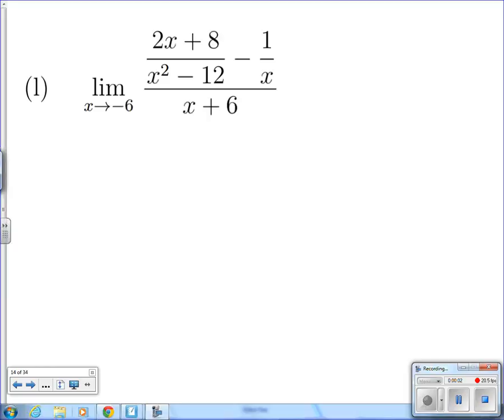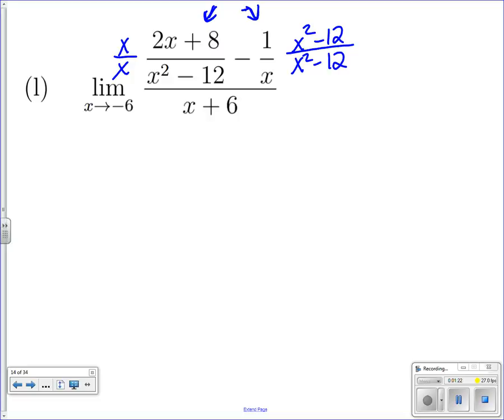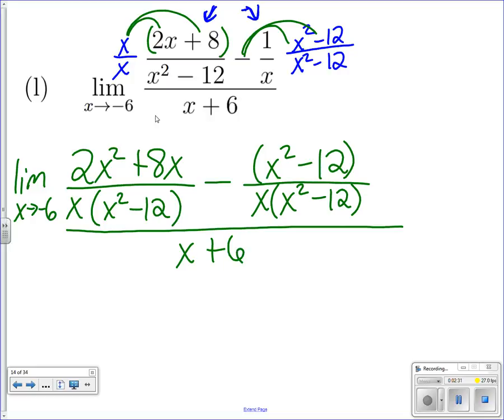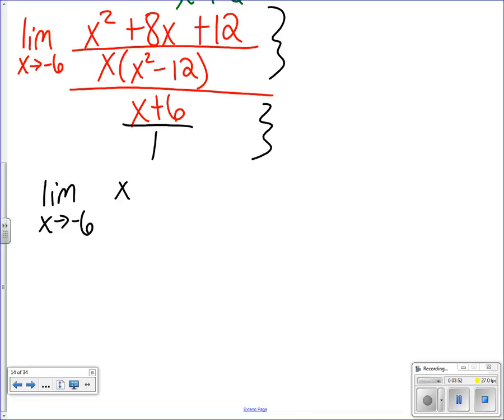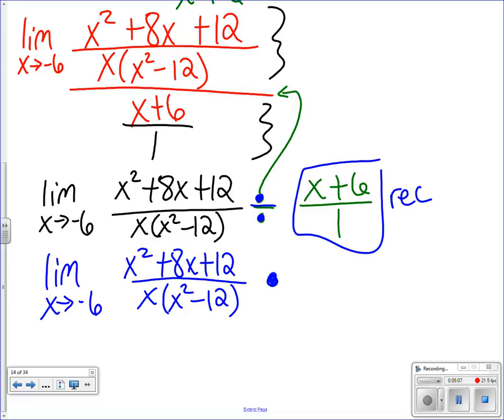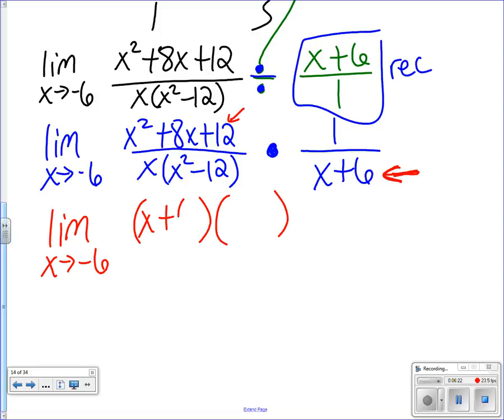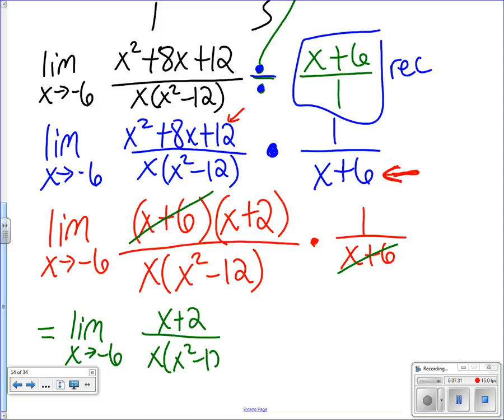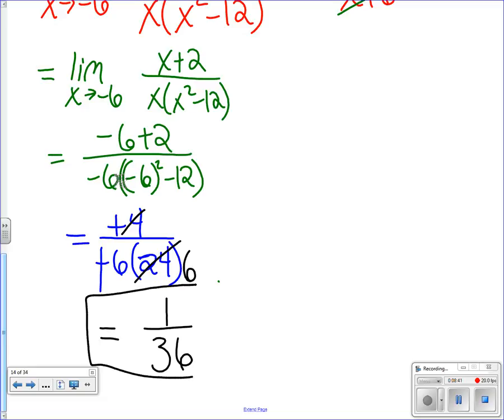Summer Packet Limits Worksheet Problem 3l